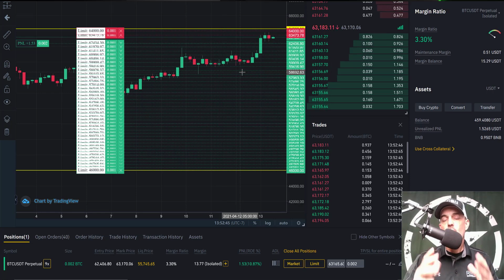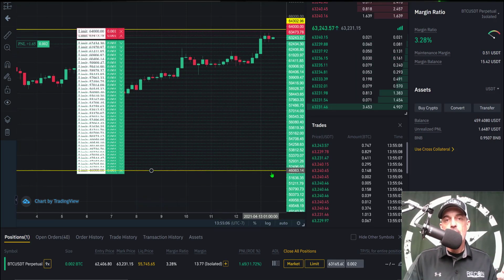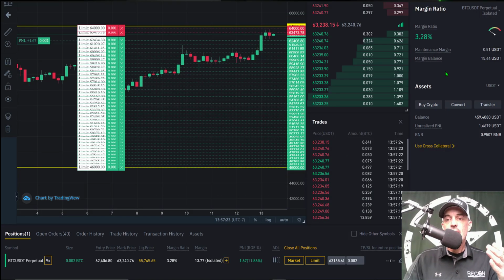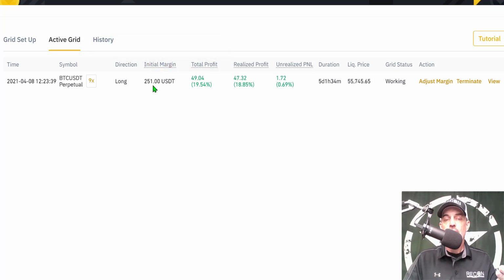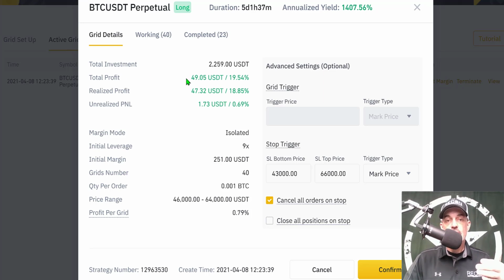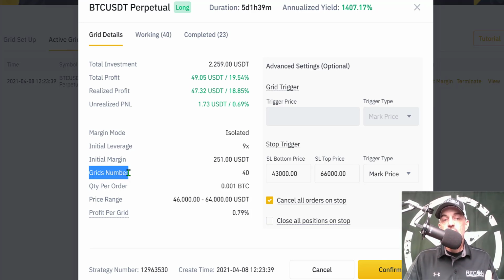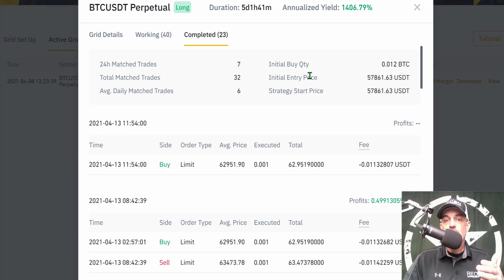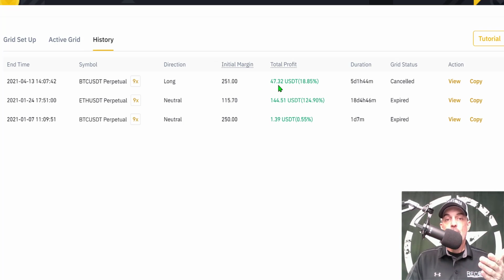PROFIT UPDATE Binance Exchange FREE Futures Bitcoin $BTC Long Only Strategy Trading Crypto Grid Bot